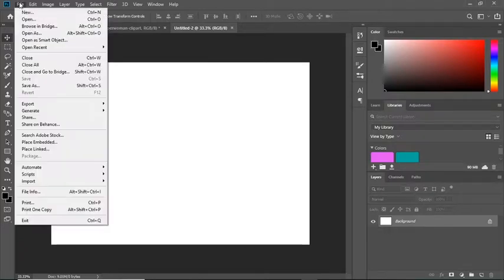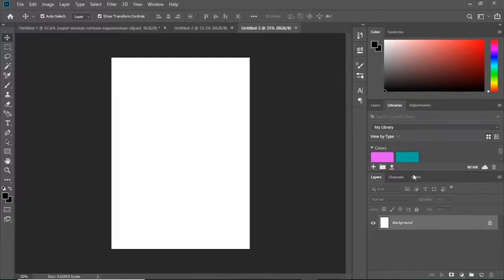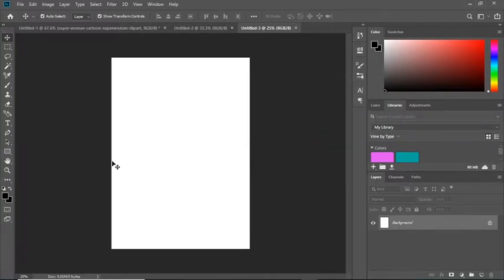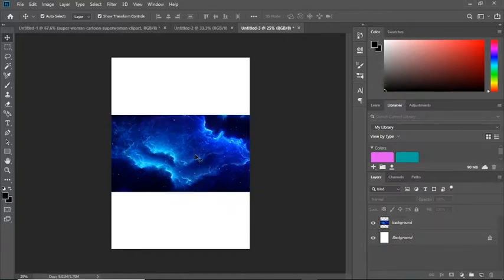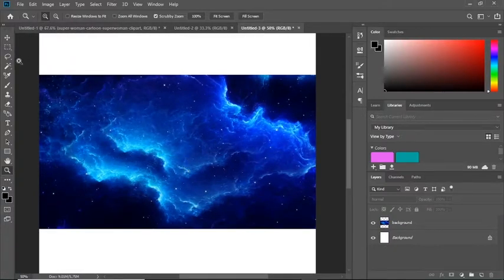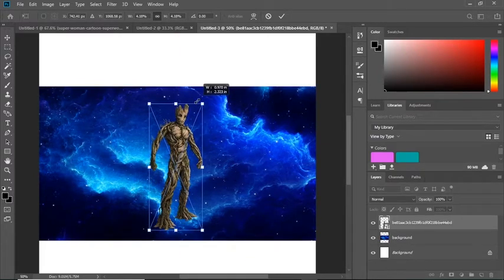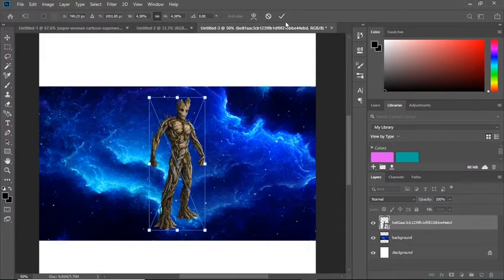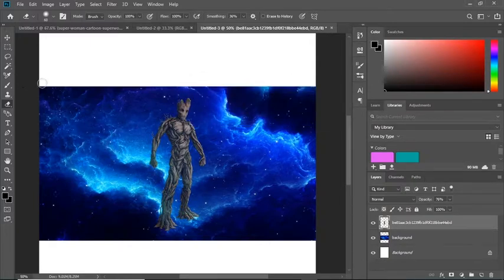BASIC Photoshop Tutorial using two layers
-How to add objects to photoshop
-How to rasterize objects
-How to erase objects